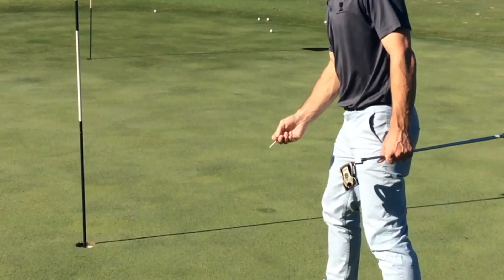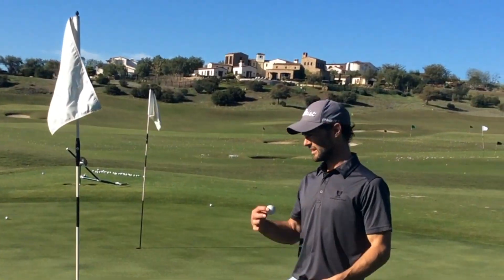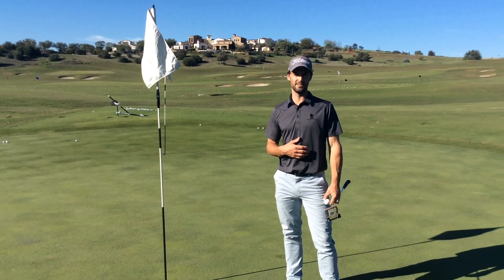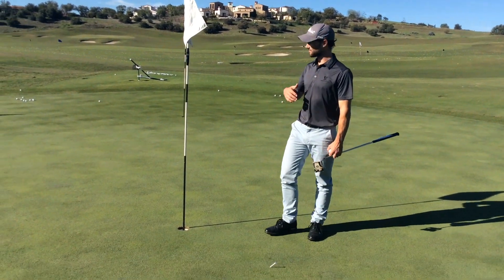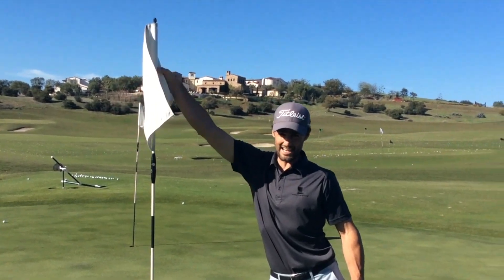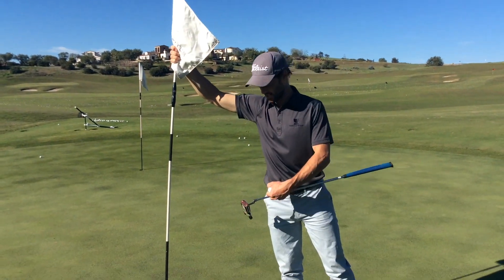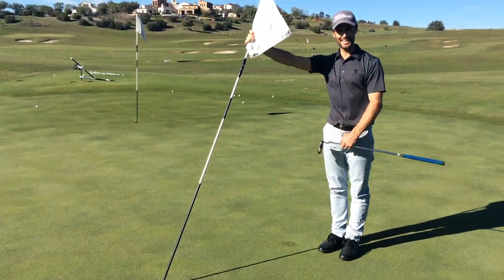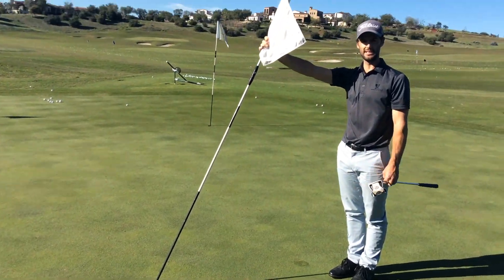How to Tend the Flag on the Green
David Blake, golf rule questions, and how to tend the flag. Enjoy!

I launched Girlfriends Guide To Golf and my On-Course Rules Experiences to help grow the game and help women feel more confident about learning the rules and etiquette of golf.

to watch my short rules videos, see golf styles and watch some swing tips from the pros!